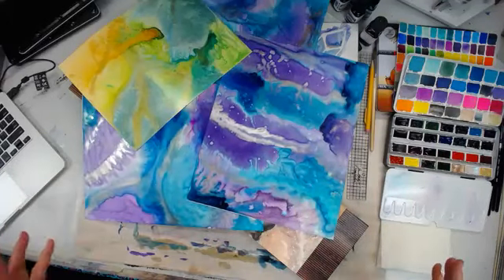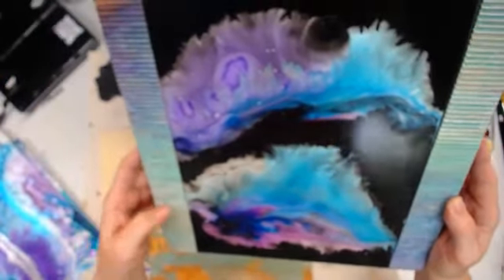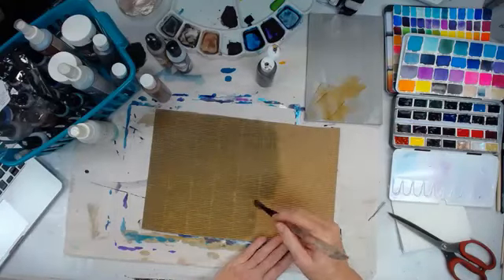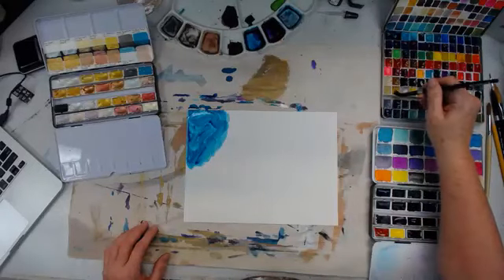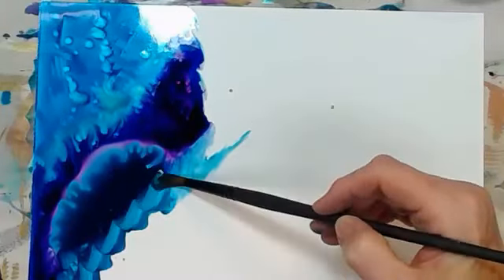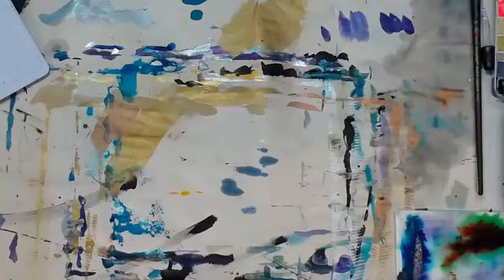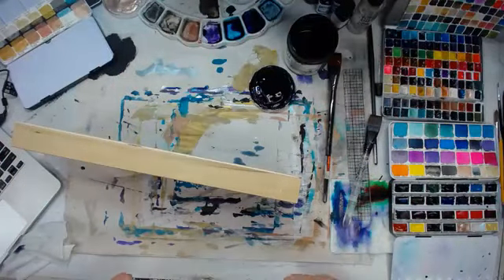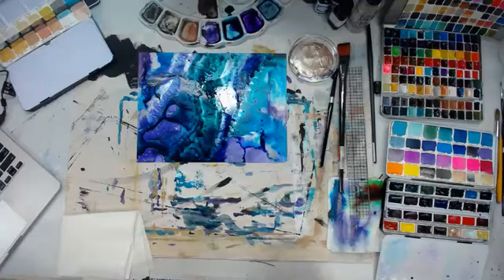Watercolor Play and Metal Patina Corregate -- Patti Tolley Parrish